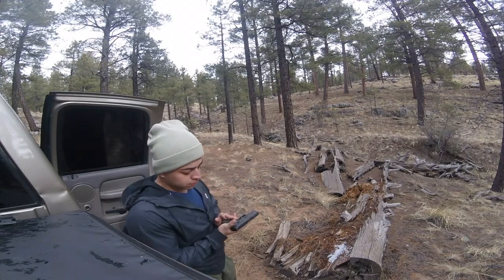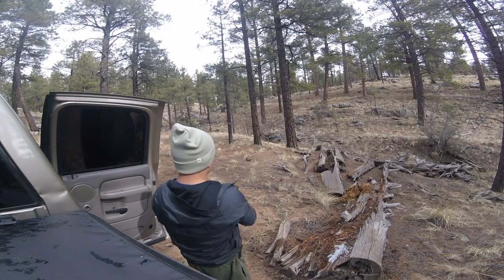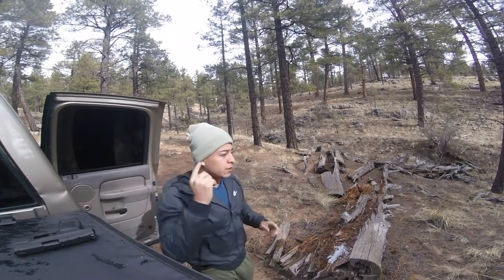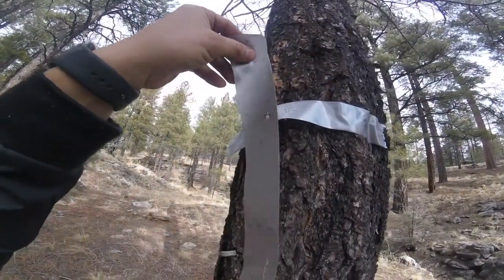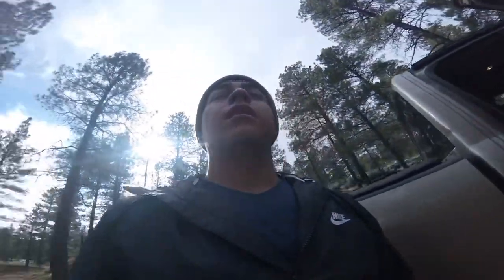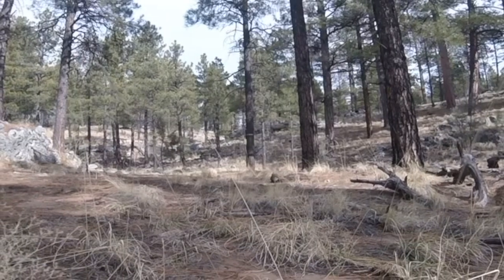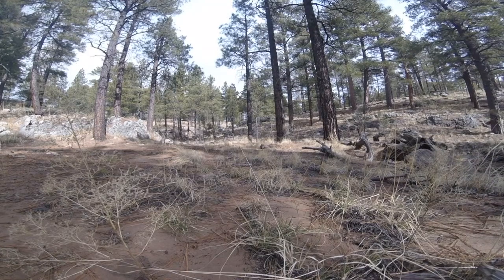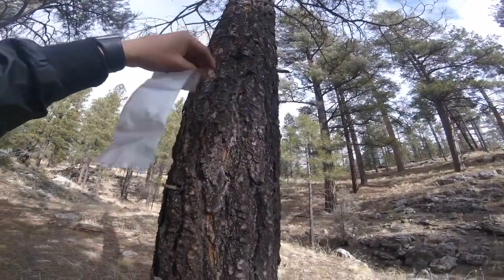Getting stuck in snow while testing new Hell Cat !